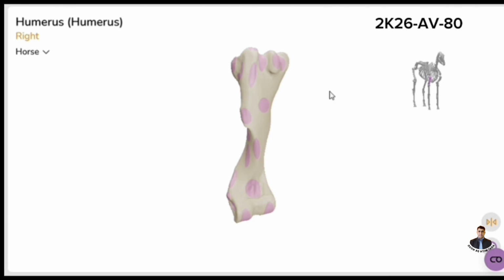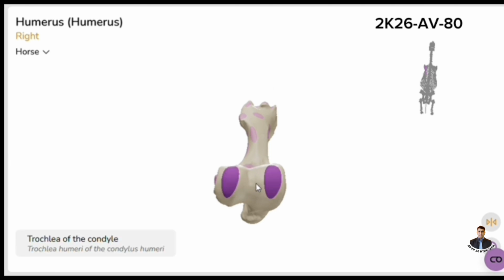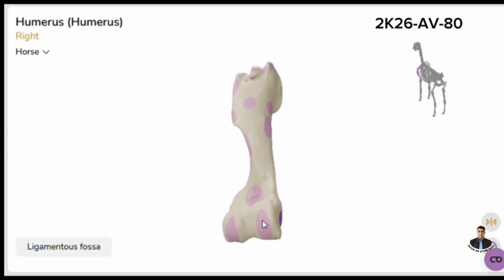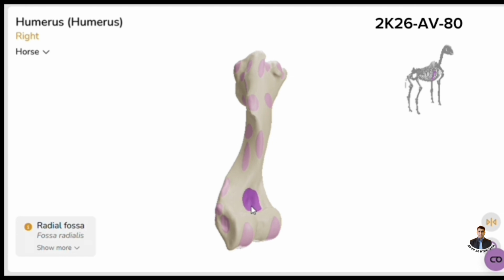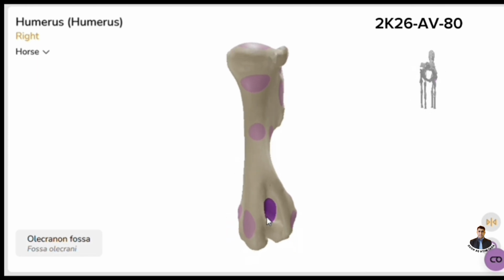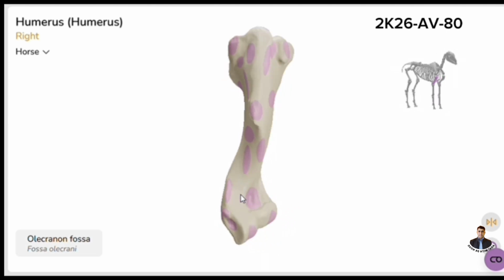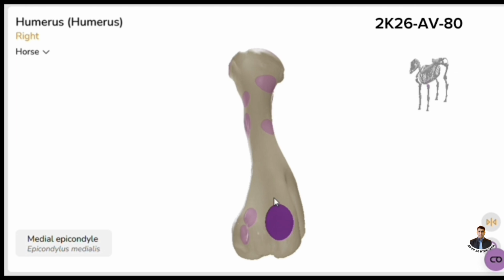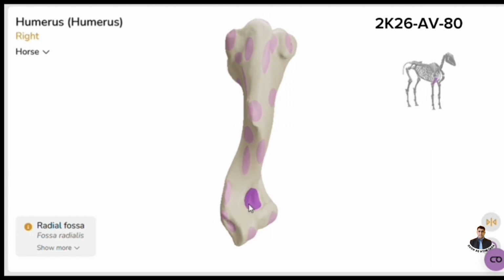The Humerus (Distal Exteremity)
*Distal Extremity Anatomy of Horse Humerus*

*HUMERUS OF HORSE – DISTAL EXTREMITY*

*General*: Forms elbow joint with radius & ulna. Directed distally & slightly caudally. Has articular + non-articular parts.

*1. ARTICULAR PART = CONDYLE*
The condyle is divided into medial & lateral parts:

- *Trochlea (Medial part)*:
    - Pulley-like, larger portion of condyle
    - Articulates with *radius + ulna* in front and *ulna* behind
    - Has 2 ridges + 1 groove. *Medial ridge is more prominent* – key ID point
    - *Medial part of trochlea extends more distally* than lateral – so radius sits obliquely

- *Capitulum (Lateral part)*:
    - Smaller, rounded
    - Articulates *only with radius*
    - Separated from trochlea by shallow groove

*Rule*: In horse, trochlea capitulum. In dog/cat, capitulum is well developed.

*2. NON-ARTICULAR PARTS*

*Fossae:*
1. *Olecranon fossa*: Deep, on caudal surface above trochlea. Receives *anconeal process of ulna* when elbow extends. Very deep in horse = strong standing lock
2. *Radial fossa*: Shallow, on cranial surface above trochlea. Receives radius when elbow flexes
3. *Coronoid fossa*: Absent or very shallow in horse. Ox has it deep

*Epicondyles:* Rough areas on sides for ligament/muscle attachment
1. *Lateral epicondyle*: Smaller. Has *lateral epicondyloid crest* running up shaft. Attachments: lateral collateral ligament, extensor carpi radialis, common digital extensor
2. *Medial epicondyle*: Larger, more prominent. Attachments: medial collateral ligament, flexor carpi radialis, flexor carpi ulnaris, deep digital flexor

*Note*: No supracondylar foramen in horse. That’s in cat.

*3. HORSE-SPECIFIC FEATURES OF DISTAL HUMERUS*
1. *Trochlea extends further distally on medial side* → causes oblique elbow joint  radius & ulna are set at angle
2. *Very deep olecranon fossa*  allows strong locking of elbow during weight bearing
3. *Lateral epicondyloid crest is well developed* → for strong extensors needed in gallop
4. *Capitulum is small* compared to ox/dog

*CLINICAL/VIVA POINTS*
1. *Elbow dysplasia*: Rare in horse vs dog, but olecranon fossa fractures occur from kicks
2. *Which part articulates with ulna only?* Caudal part of trochlea
3. *Why is medial epicondyle bigger?* → Larger flexor muscle group in horse
4. *Landmark for joint tap*: Just cranial to lateral epicondyle, elbow joint space palpable here

*Memory Hook: “Deep Pit, Big Medial, Small Cap”*
= *Deep* olecranon fossa, *Big Medial* epicondyle & trochlear ridge, *Small Capitulum*